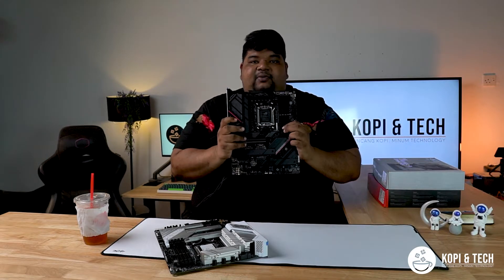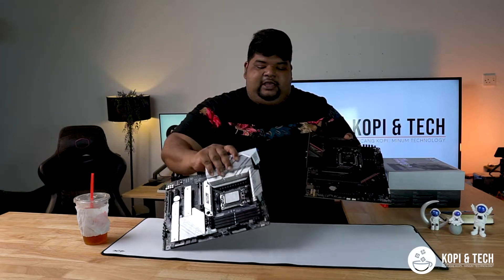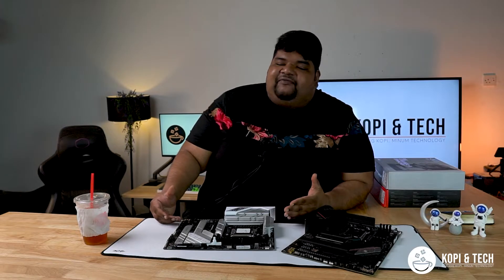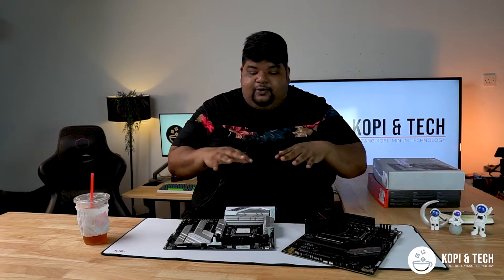K&T EP6 : ASUS ROG STRIX B650E-F & B650-A Gaming Wifi Overview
We have a complete overview of these two new motherboards for the AM5 platform from Asus.